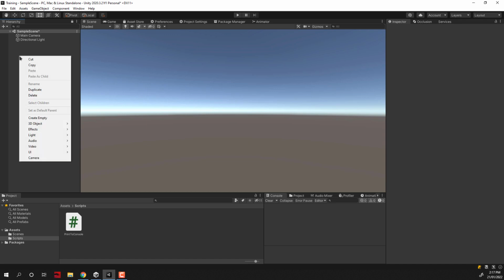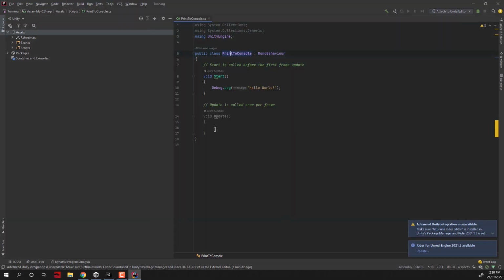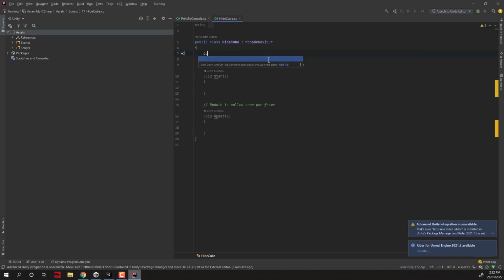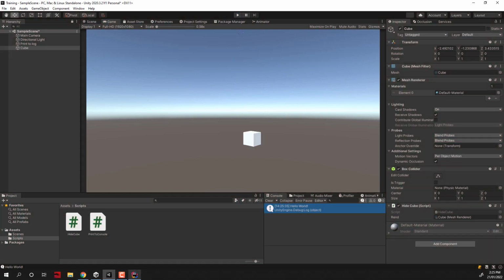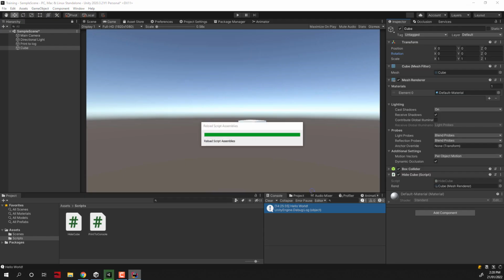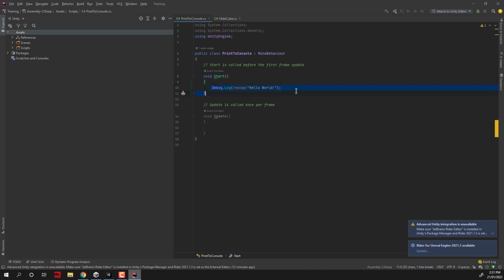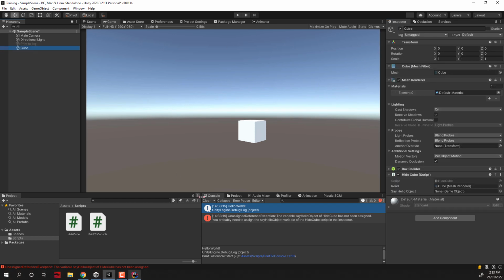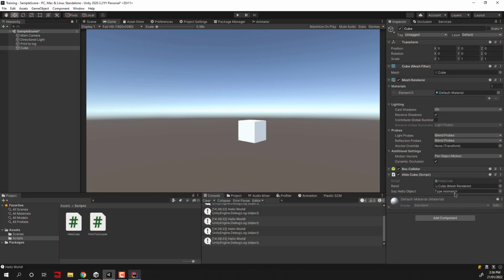Absolute Beginner: Unity Component System Tutorial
Unity Tutorial on how to getstarted in Unity! The component system is the most fundamental aspect of Unity anyone should learn if they're getting into game dev.